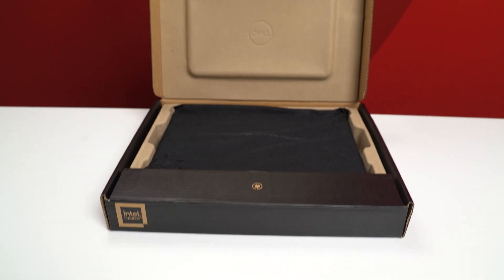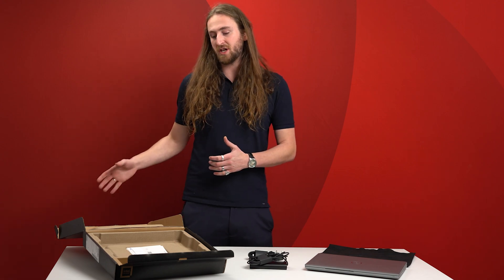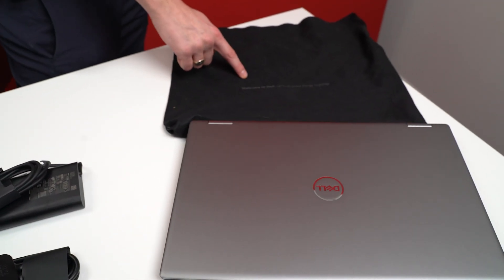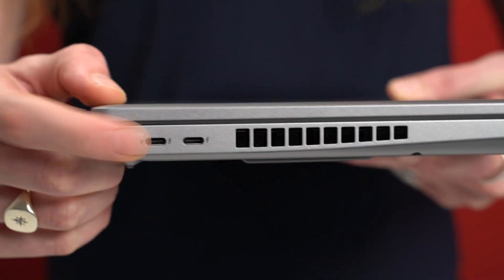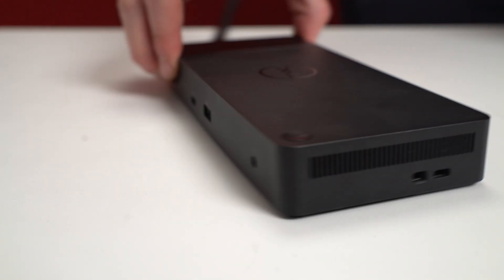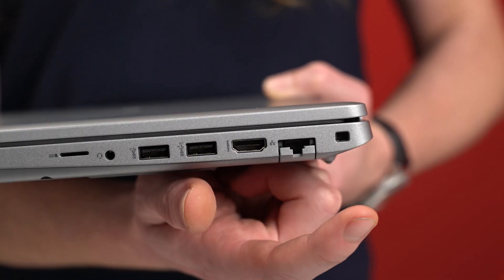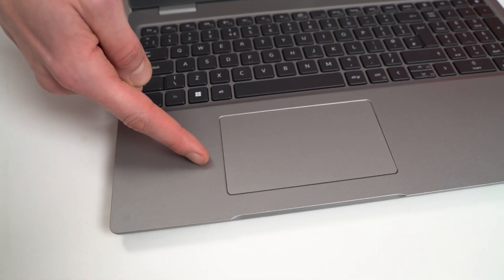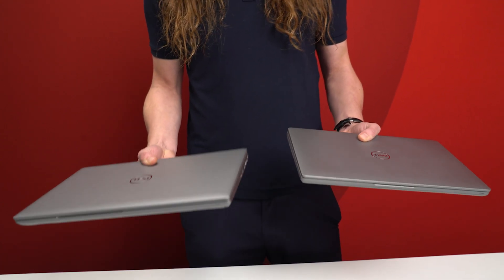Unboxing the Dell Precision 3571 Laptop Workstation | Hardware for SOLIDWORKS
Very popular amongst our customers in 2022 and seeing major upgrades in power is the Precision 3571, we’ll tell you what’s changed and which workflows this workstation grade laptop is most suited for.